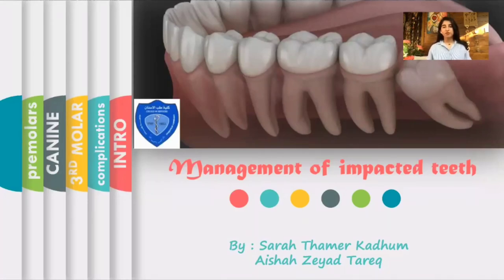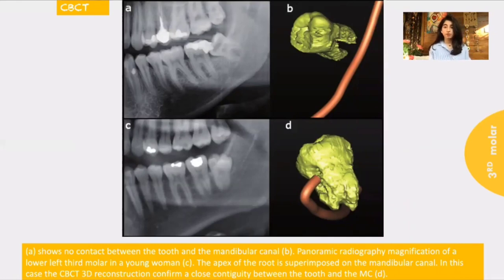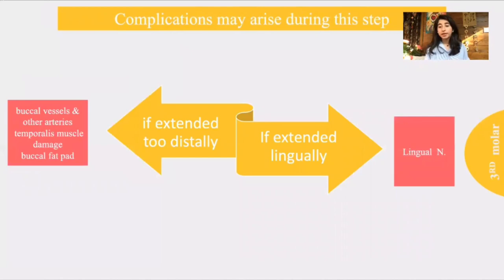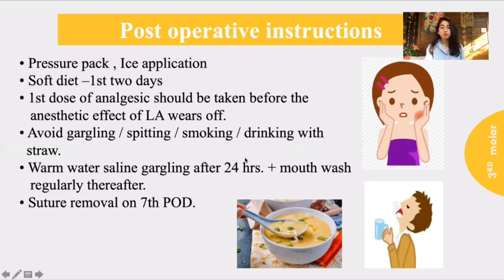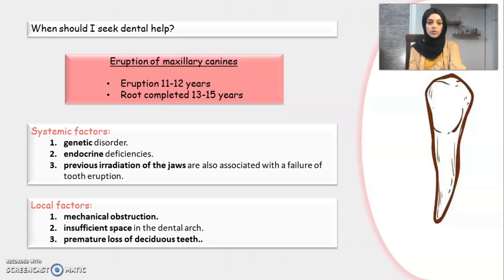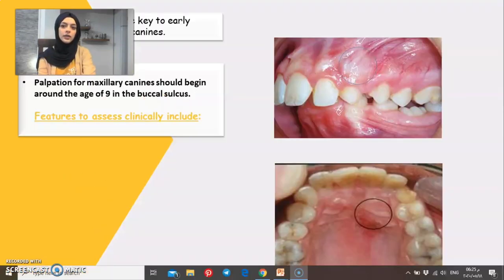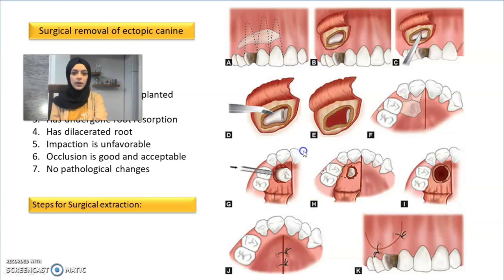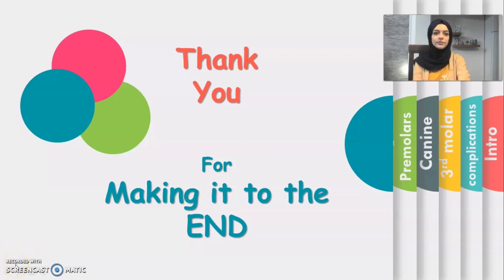Management of impacted teeth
By Sarah Thamer & Aisha ziad